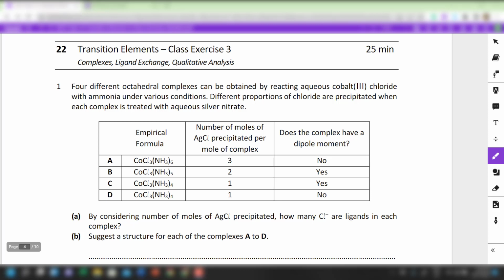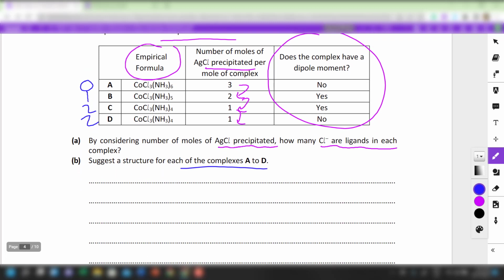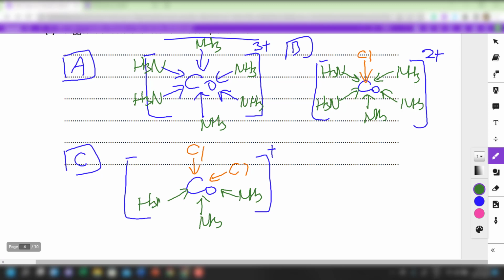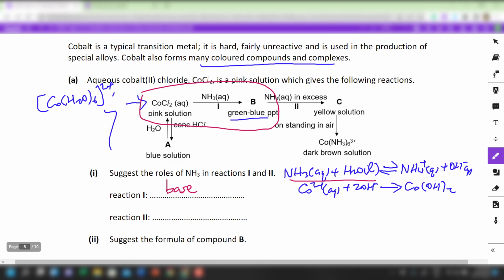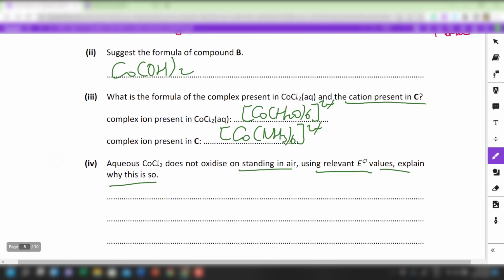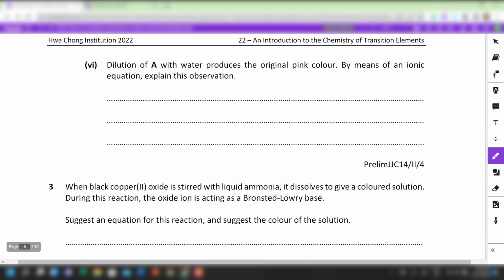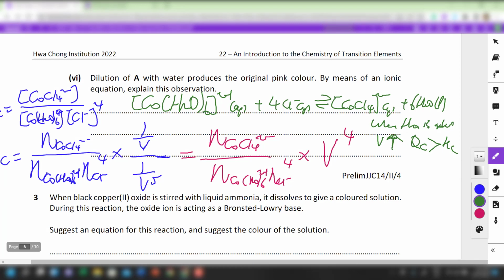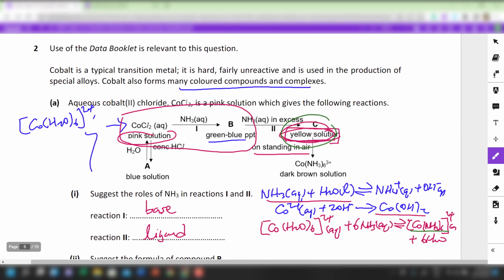[H2 Chemistry] 2024 Topic 22 Transition Element Class Exercise 3 Review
🔴2024 Topic 22 Transition Element Class Ex 3 Review🔴

00:00 Question 1
08:55 Question 2 (🌸Click on the link below to check out on the qualitative analysis of Co(II); click on the timestamps of the video to go to the relevant colour change you wish to view) ❗
24:54 Question 3

❗Errata at 17:45 - The standard cell potential should be -0.66V. Thanks to my sharp students for pointing this out.❗

🎬Related videos to Transition Elements🎬